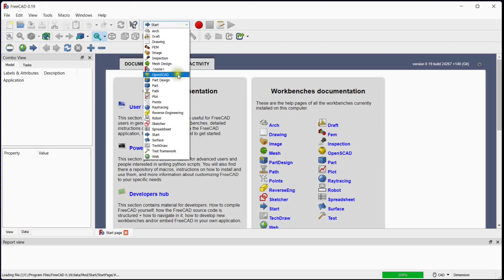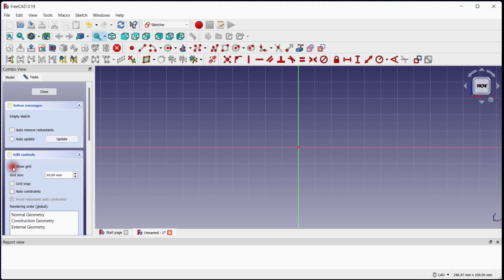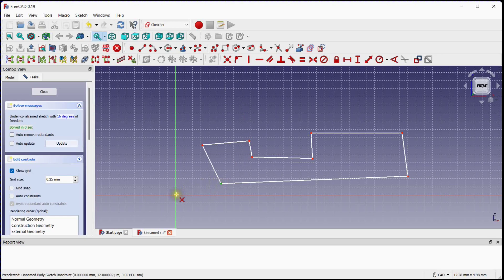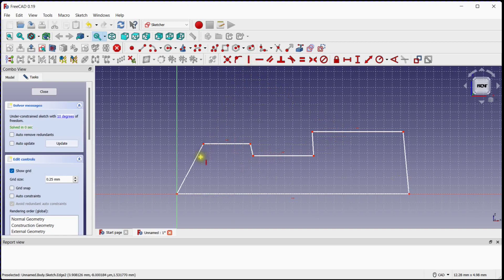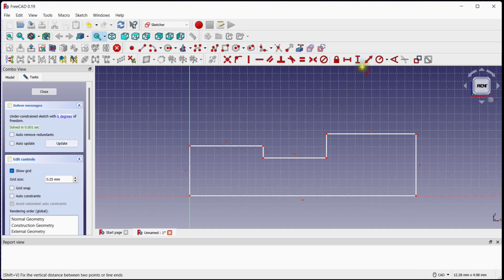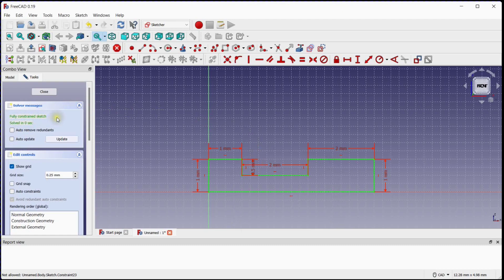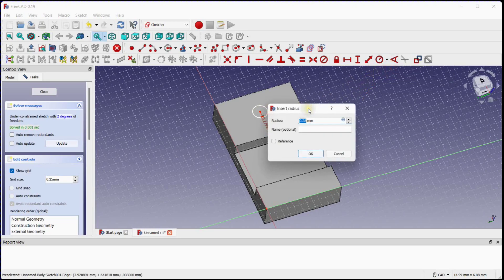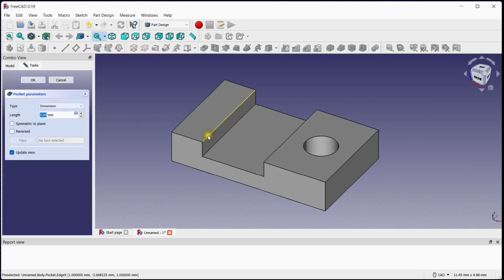FreeCAD: Part Design | Beginner Tutorial #3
This tutorial is for absolute beginners. We will provide parametric studies on the designed part in later stage.